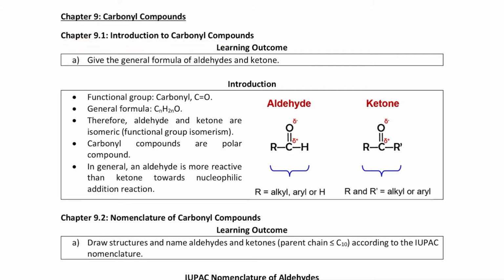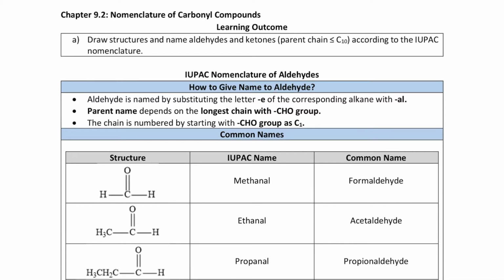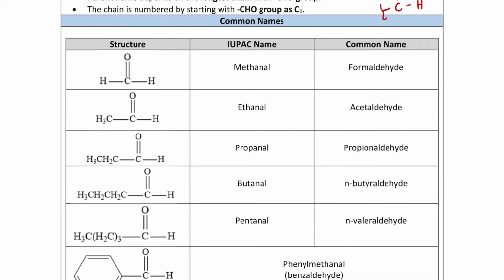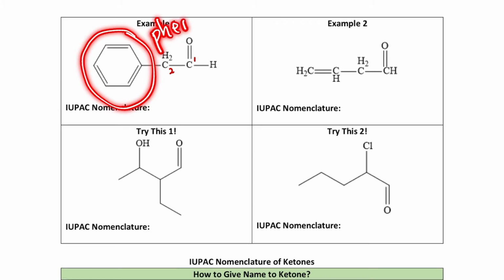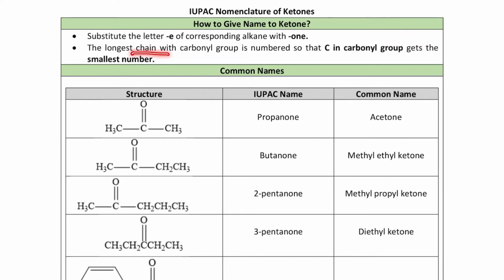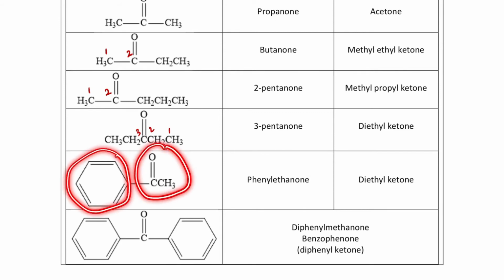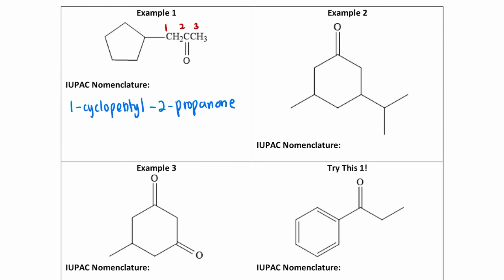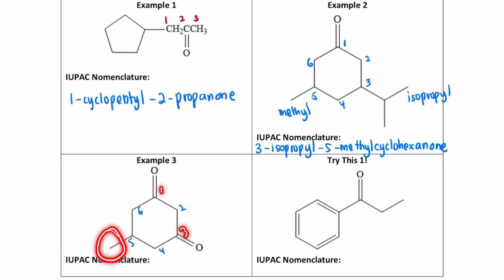Chapter 9.1 and 9.2: Introduction and IUPAC Nomenclature of Carbonyl Compounds